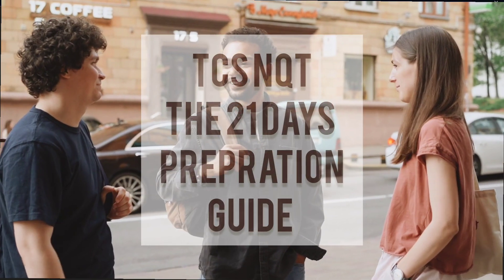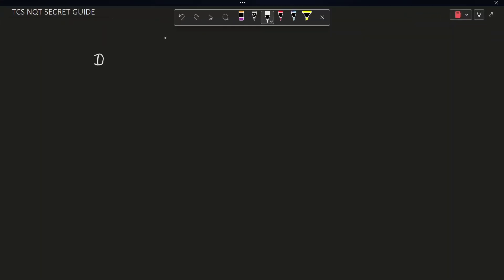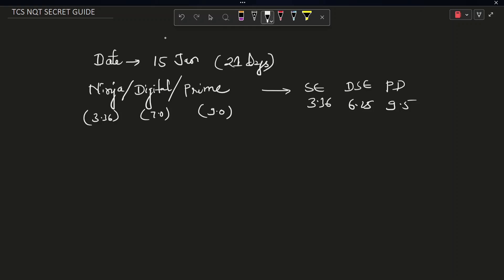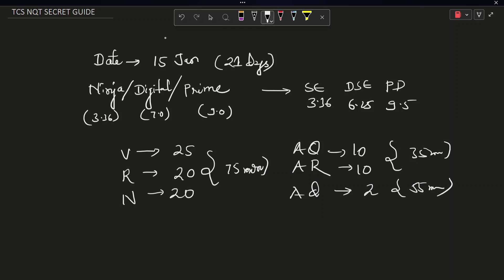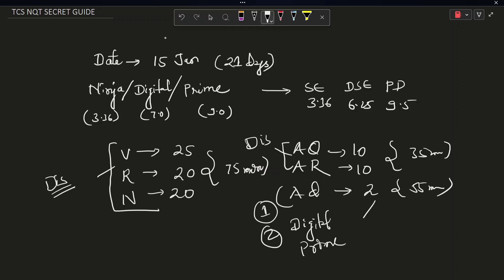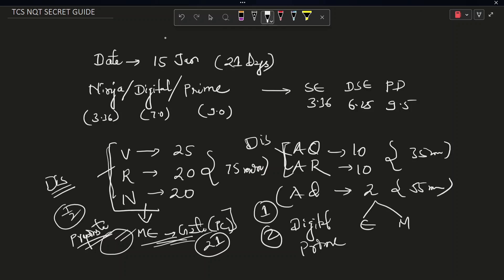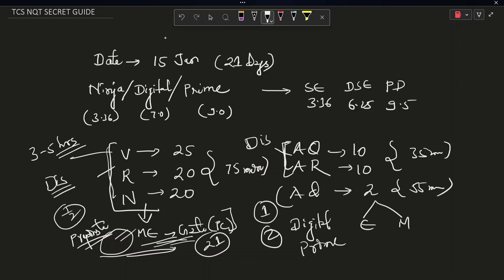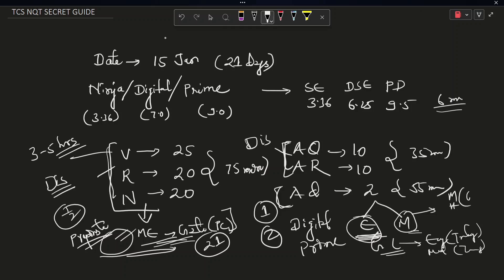TCS NQT Preparation | TCS NQT Topics | TCS NQT 2024 | TCS NQT Study Material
TCS NQT Preparation | TCS NQT Topics | TCS NQT 2024 | TCS NQT Questions | TCS NQT

Topics Covered:-
tcs nqt preparation 2023 syllabus
tcs nqt preparation 2023 numerical ability
tcs nqt preparation coding